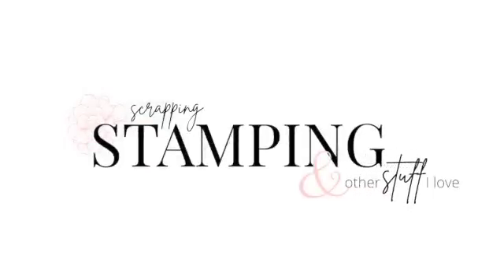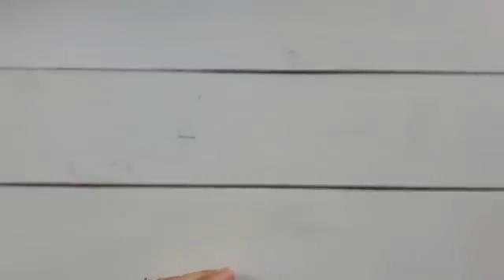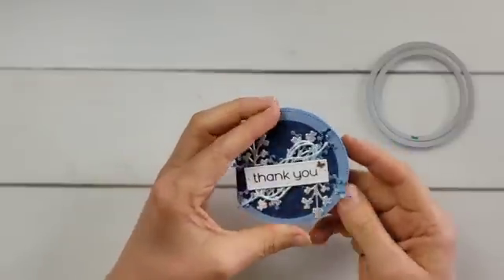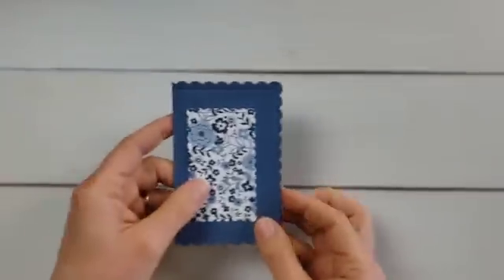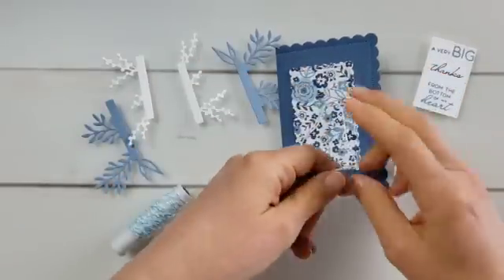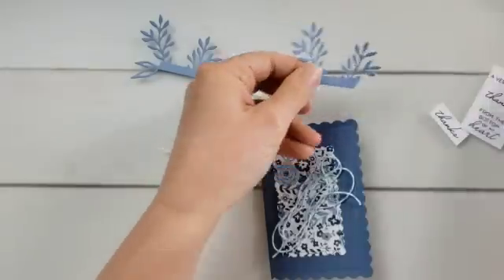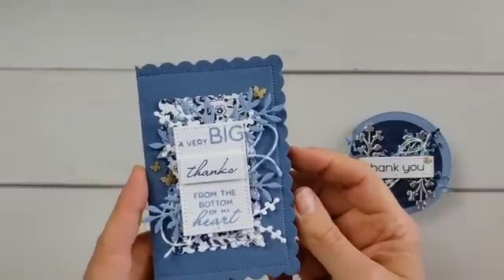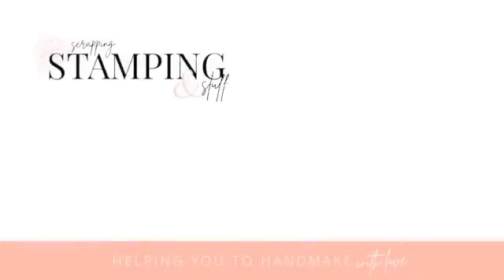A New Use For Dies!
In this video I'll be sharing a way to use your dies that you may have never thought about before - for cutting card bases! Begin by folding a piece of cardstock in half, then lay a basic shape die slightly off the folded edge. Run it through your die cutting machine and you'll have a super cute and unique card base! See my finished examples and then try this technique yourself!

• Countryside Inn 12" X 12" (30.5 X 30.5 Cm) Designer Series Paper [161467]
• Whisper White 3" X 3" (7.6 X 7.6 Cm) Envelopes [145829]